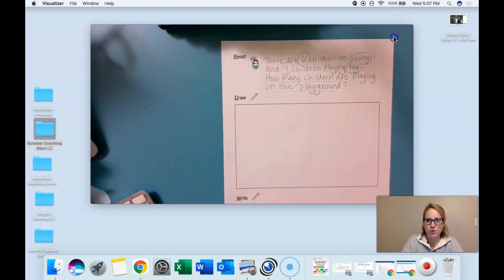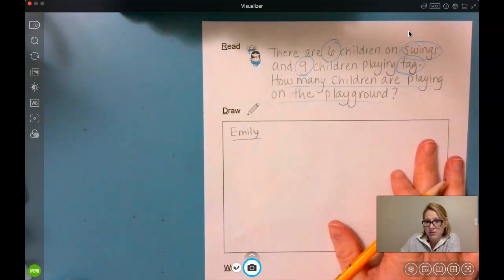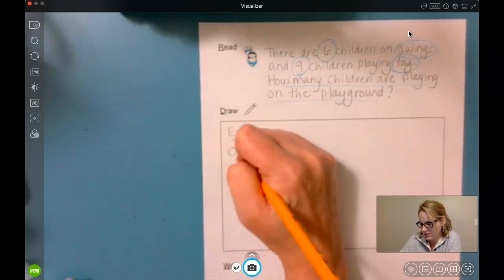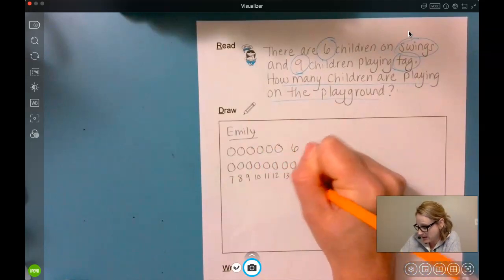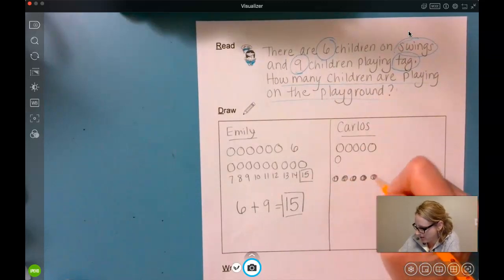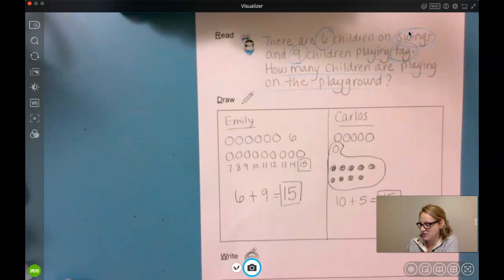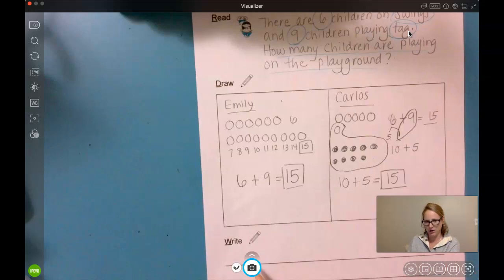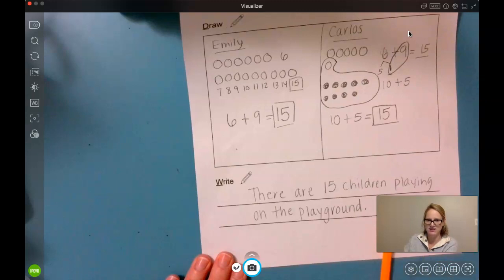Grade 1 Module 2 Lesson 6 Word Problem (Part 2)